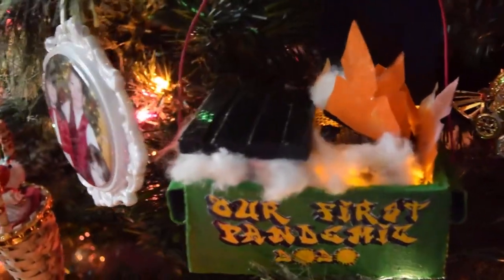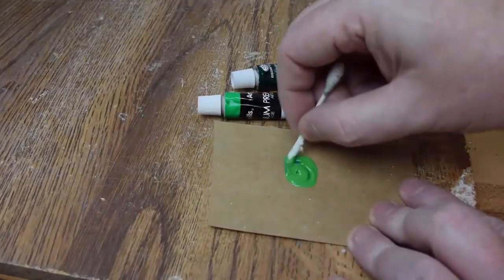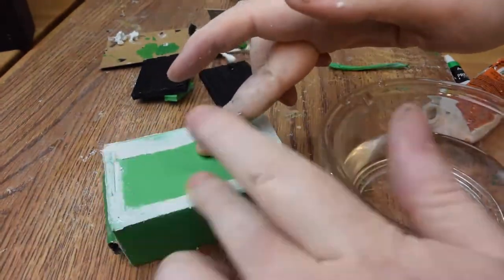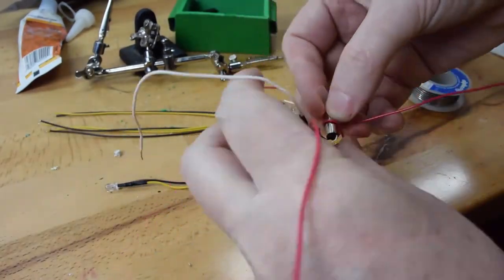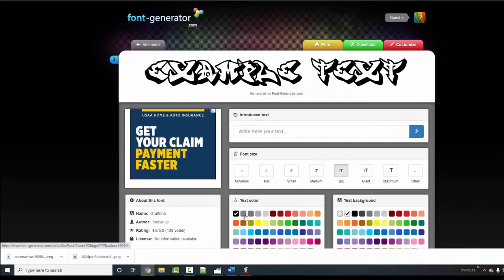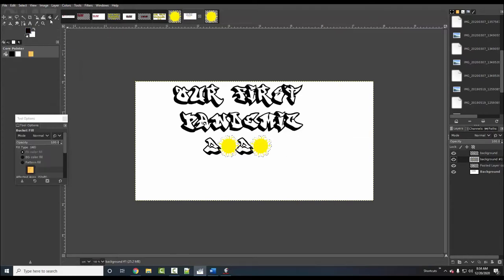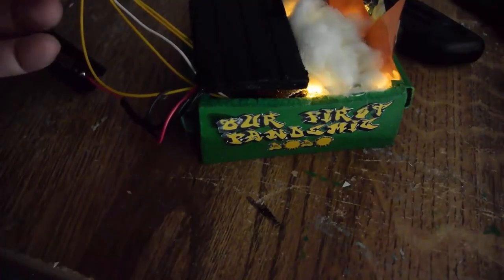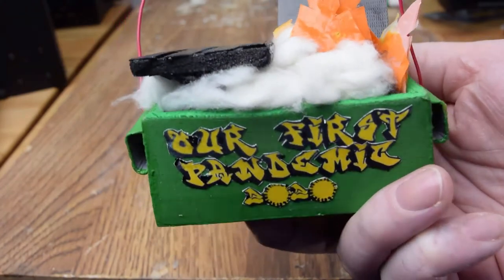Dumpster Fire Christmas Ornament for a Dumpster Fire Year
Now you can make your own Christmas tree ornament to commemorate one of the worst years in our lifetimes.

This dumpster has moving "flames", flickering lights, smoke, and graffiti.
It is also partially made from garbage!

Materials list:
Acrylic Paint Set
Sandpaper Assortment:
Heat Gun:
Flickering Lights
Gorilla construction adhesive
CR123A battery holder
Heat shrink tubing